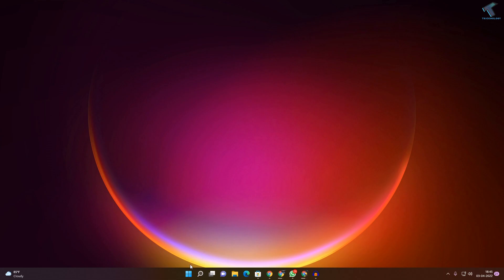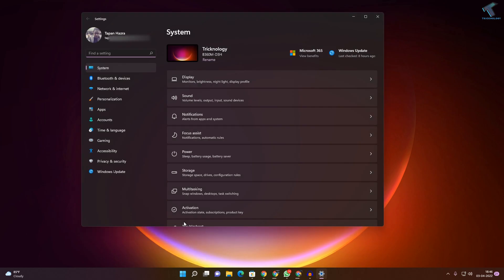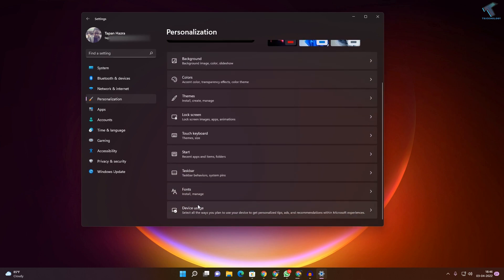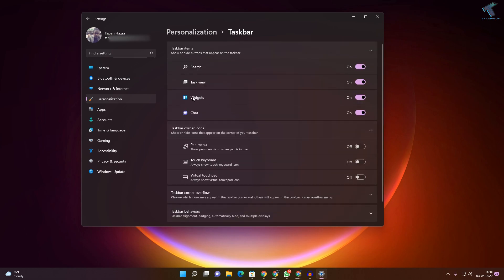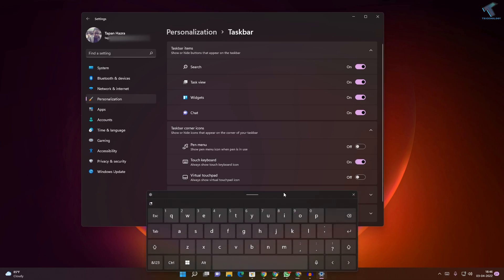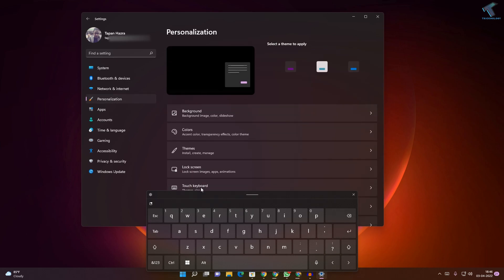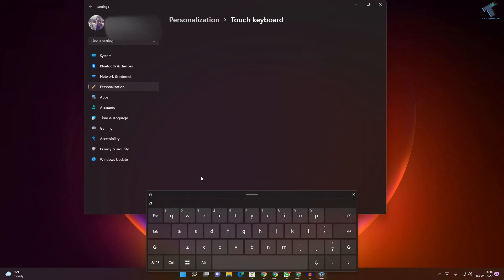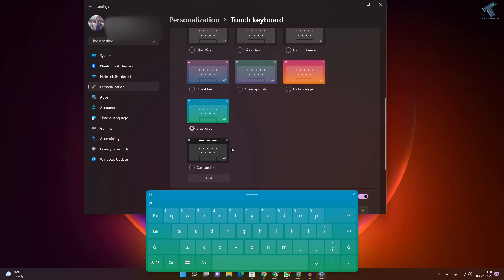How To Enable Virtual Touch Keyboard on Windows 11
Here in this video tutorial, I will show you guys how to enable a virtual touch keyboard on your Windows 11 PC or Laptop.